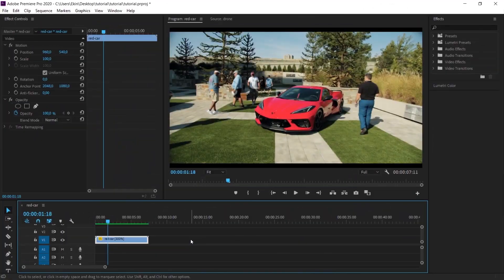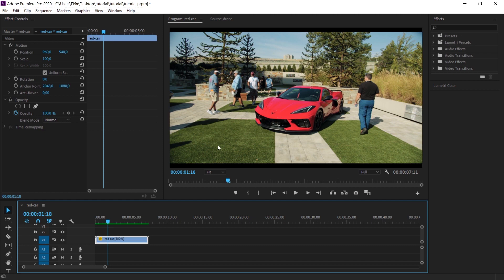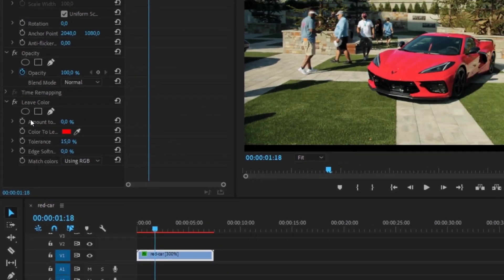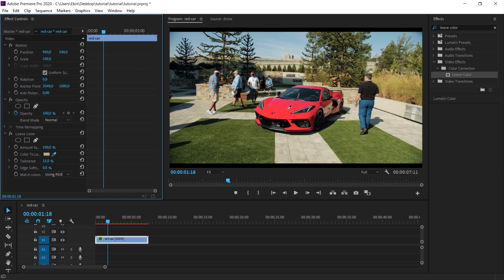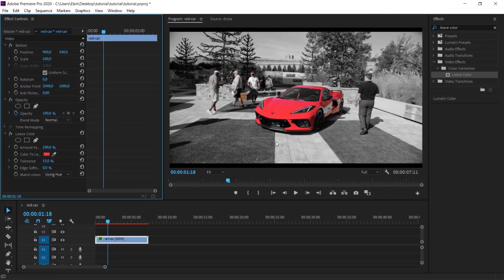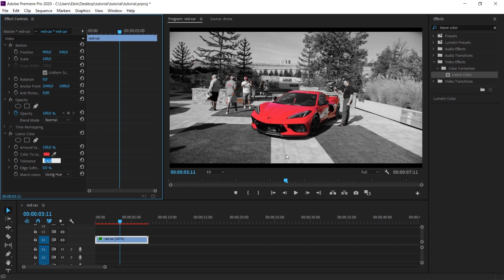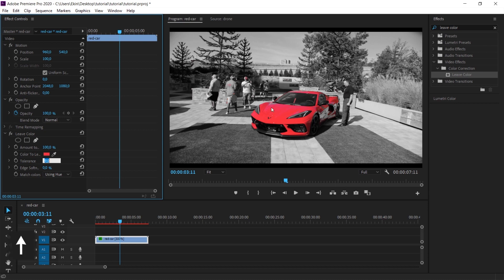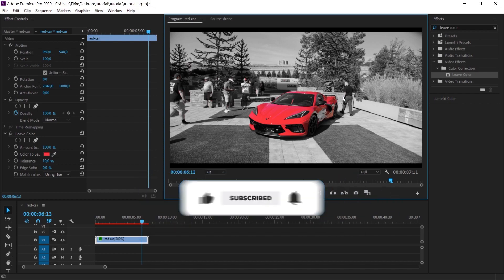Do Your Videos BLACK and WHITE Except One Color in Adobe Premiere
Black and white footage can be a powerful tool for filmmakers and video editors, but sometimes it's useful to highlight a specific color to draw the viewer's attention.
In Adobe Premiere, there's a quick and easy way to achieve this effect using the Leave Color plugin.